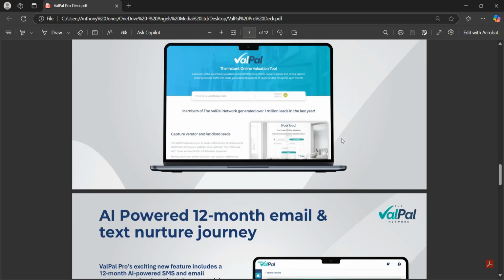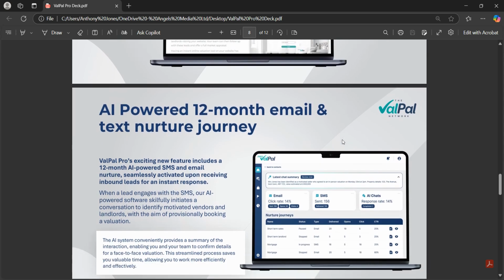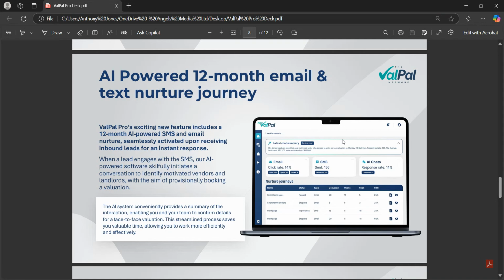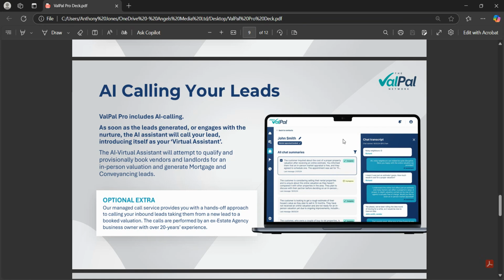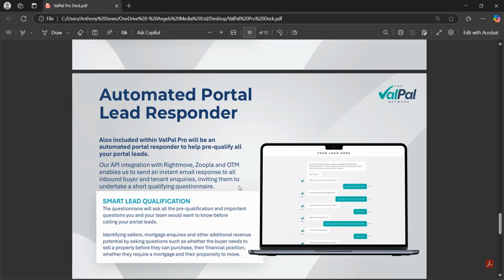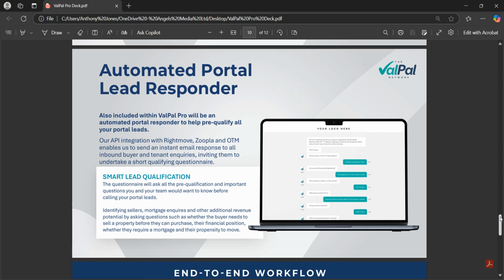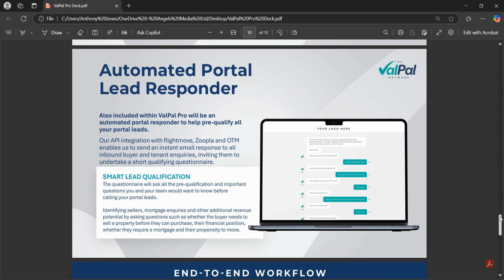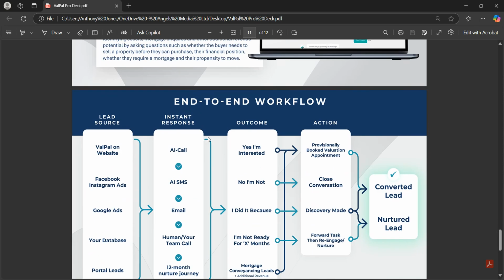What is ValPal Pro?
🎥 What Is ValPal Pro? Your AI Assistant for More Instructions, Less Effort

In this quick explainer, discover how ValPal Pro helps estate and letting agents win more valuations — without lifting a finger.

💡 From AI voice and SMS follow-ups to 12-month nurture journeys and portal lead qualification, ValPal Pro works 24/7 to turn cold leads into booked appointments.

👉 Watch now to see how you can:
✅ Pre-qualify leads instantly
✅ Book more valuations automatically
✅ Maximise every opportunity from your database and portals
✅ Grow market share — even while you're out of office